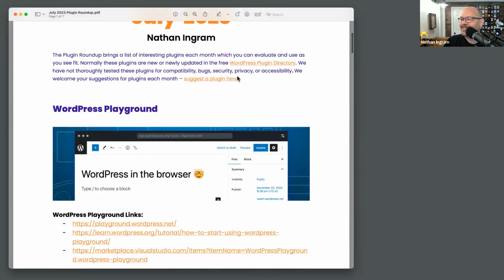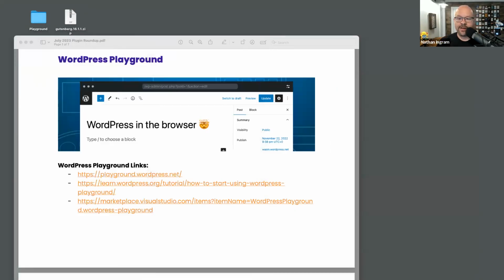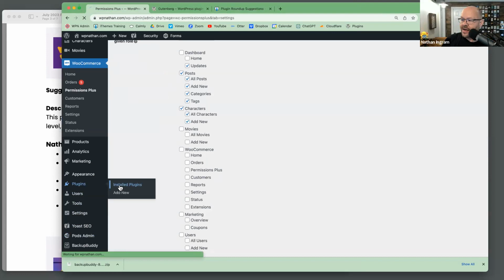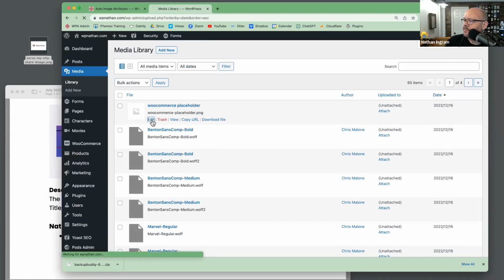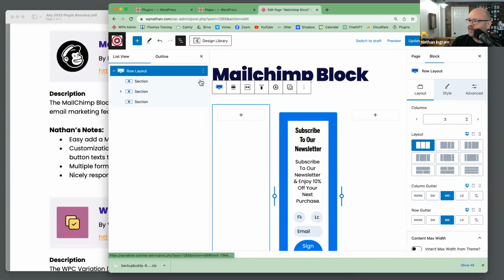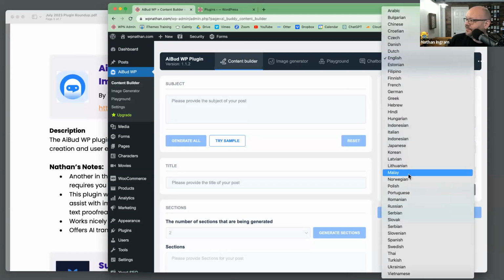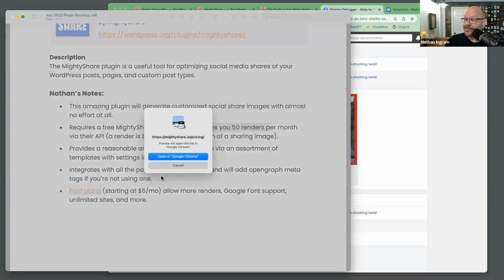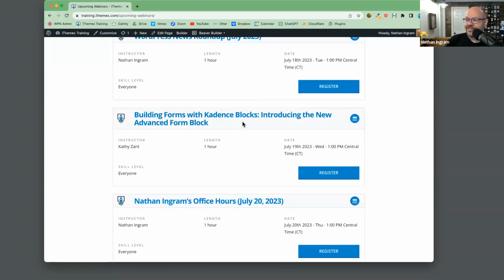iThemes Plugin Roundup